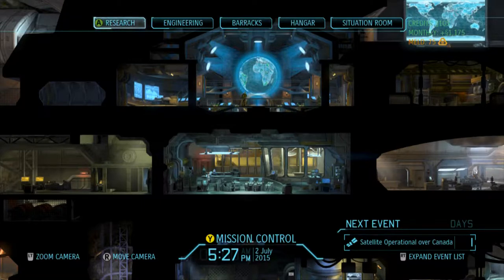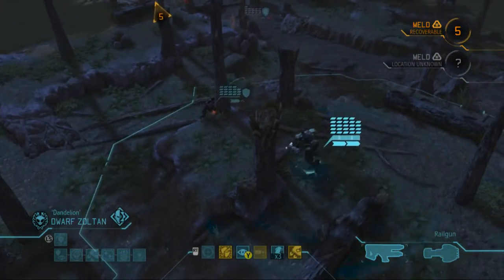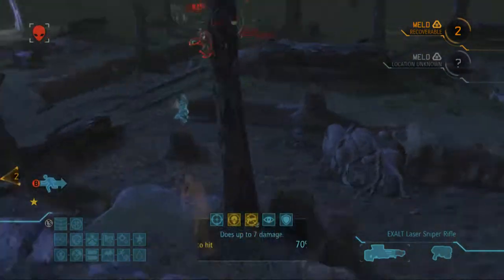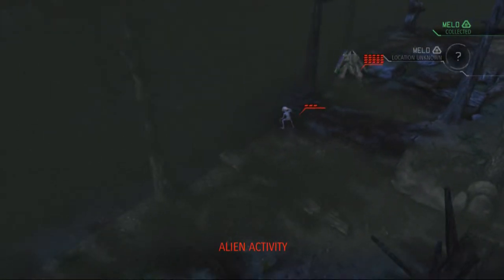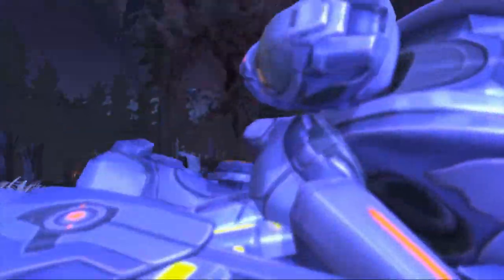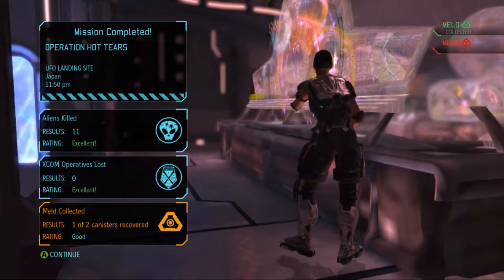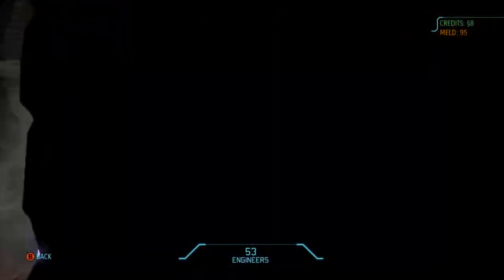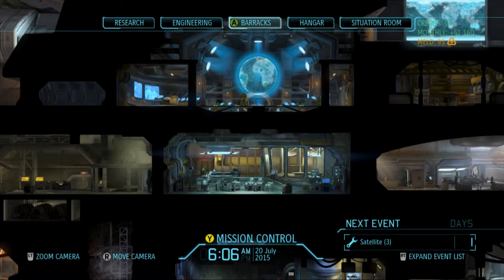XCOM Enemy Within - XCOM 2 HYPE - The Witcher Edition - Episode 16